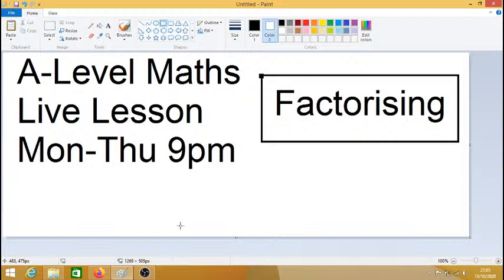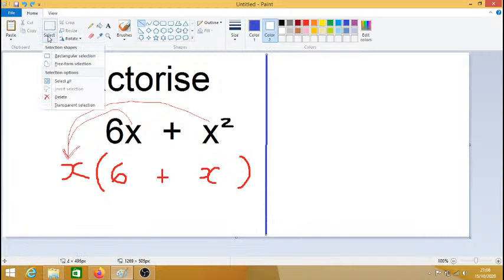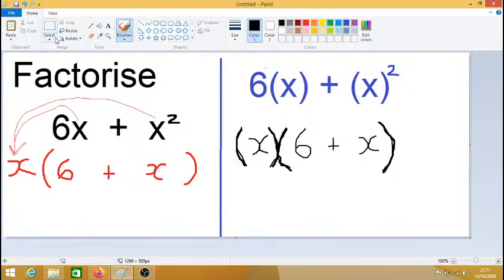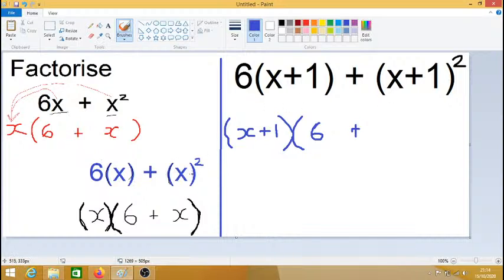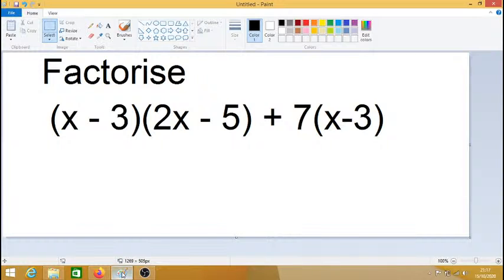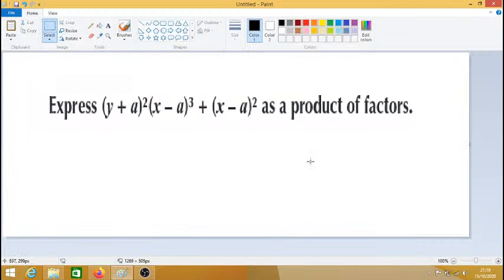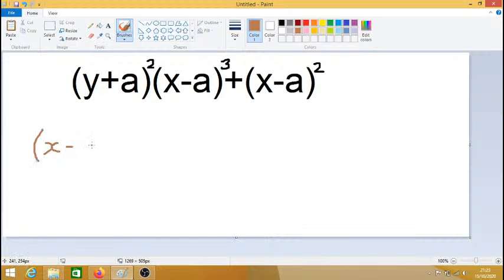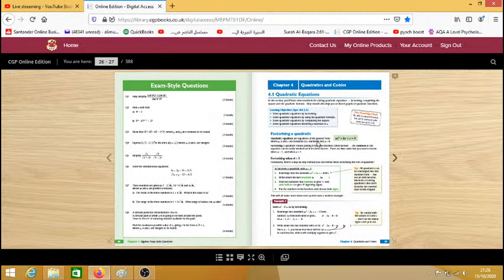A-Level Maths Year 1 Live Lesson - 012 - Factorising Brackets